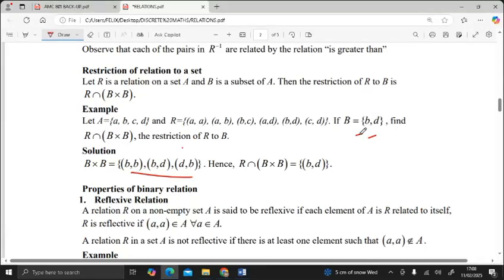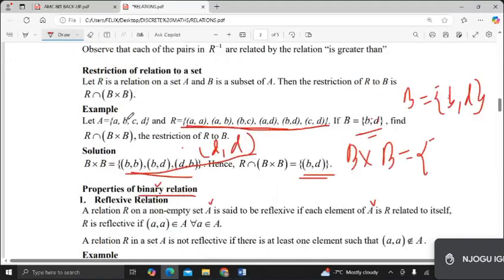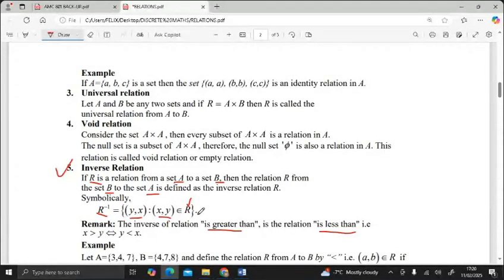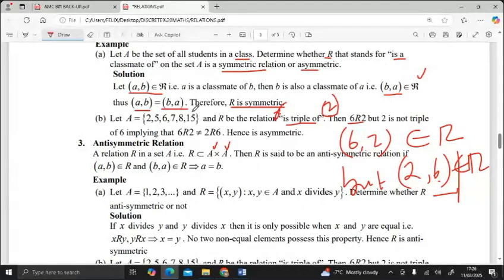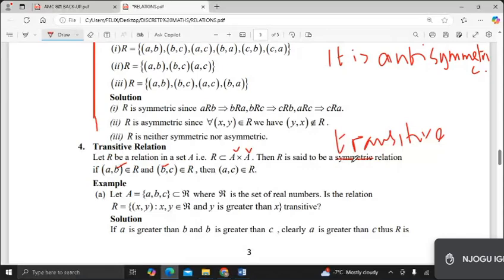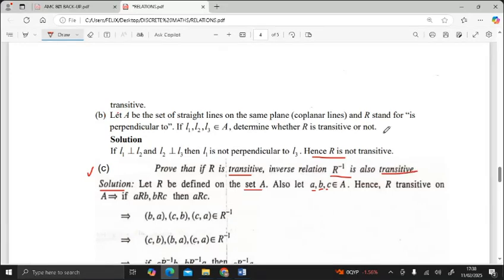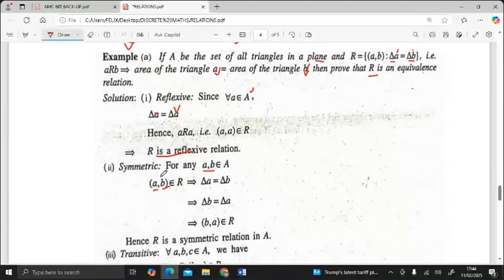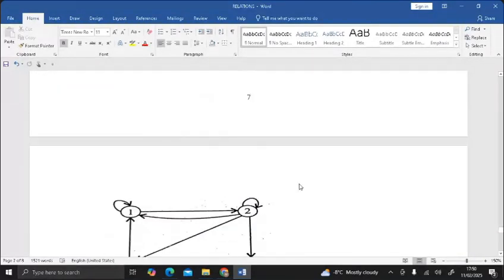SST 102 SECOND ONLINE CLASS - PROPERTIES OF BINARY RELATION